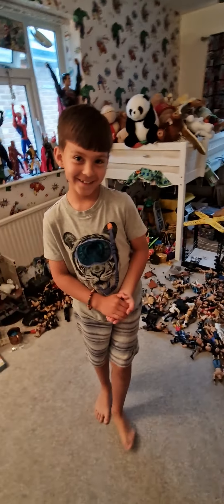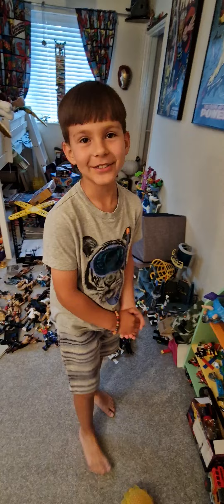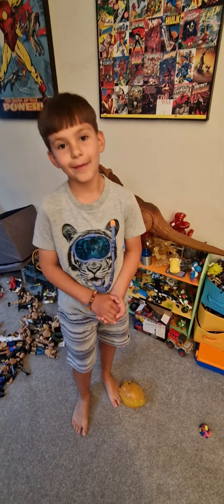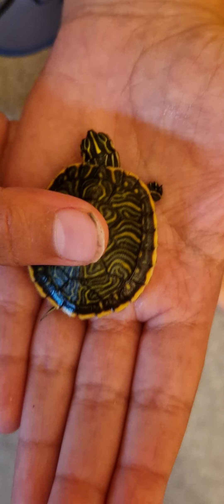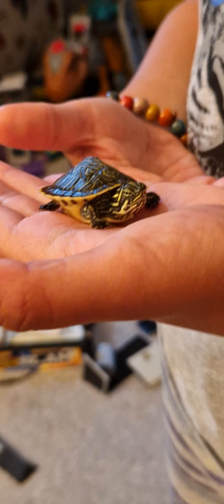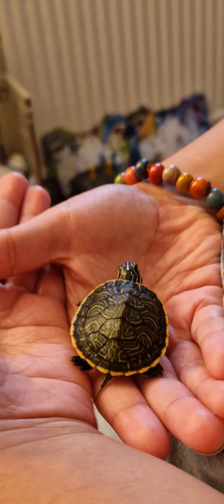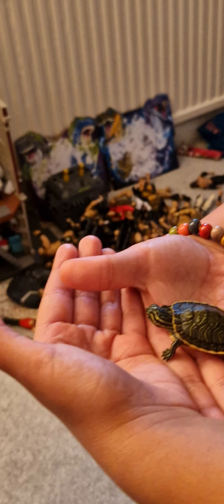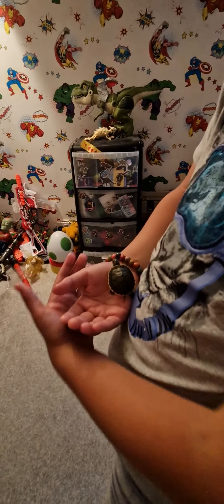*new pet* check out my cute new turtle